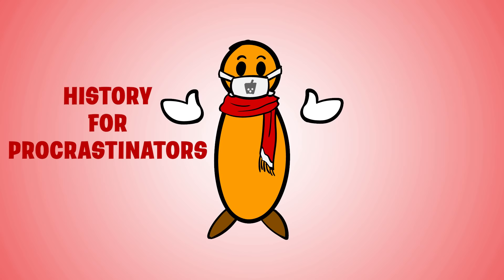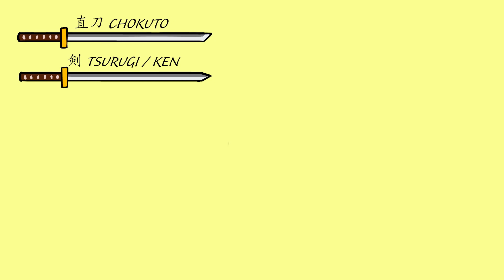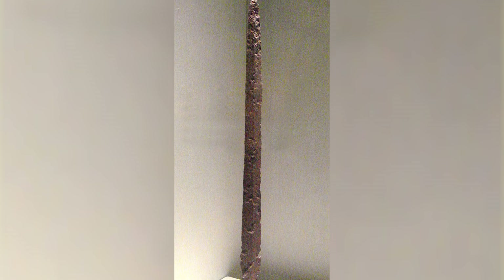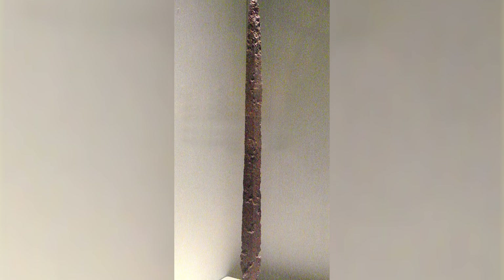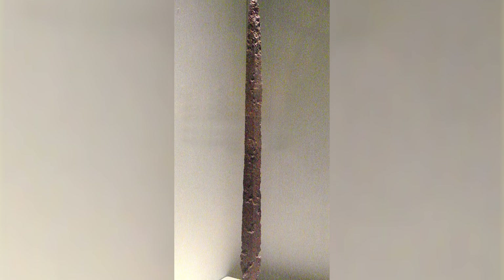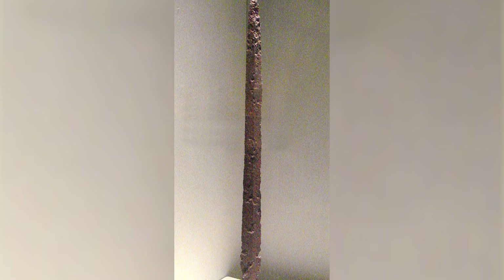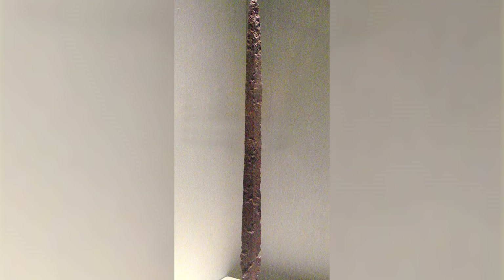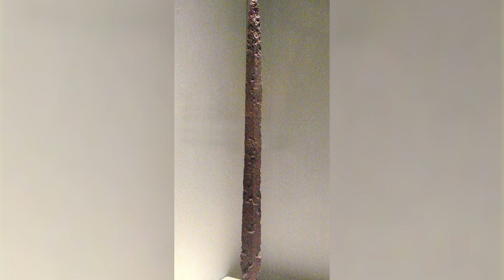All Types of Japanese Swords (history and how they were used)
All the major types of Japanese swords and how they were used throughout history.

SOURCES
🔸 Samurai Warfare and the State
🔸 Hired Swords
🔸 Arms and Armor of the Samurai